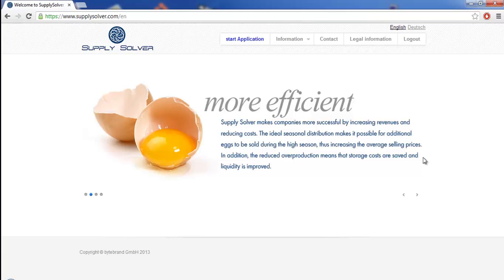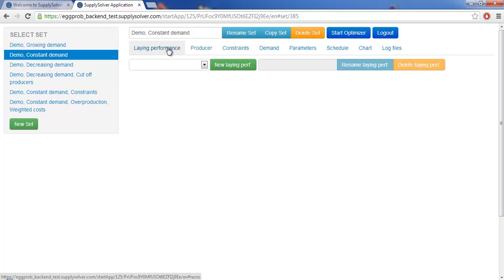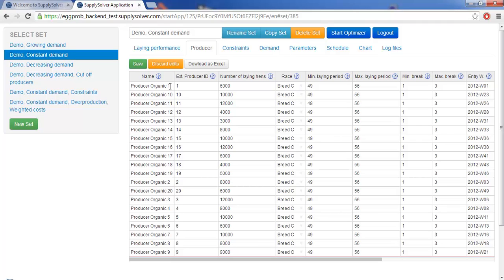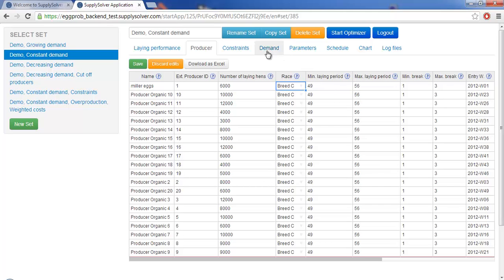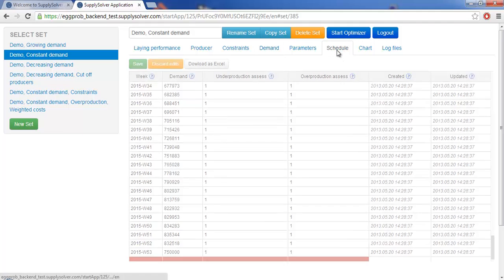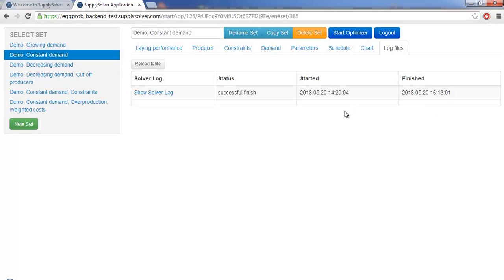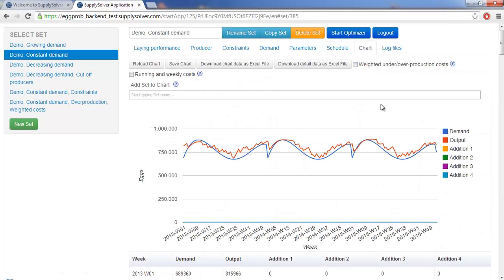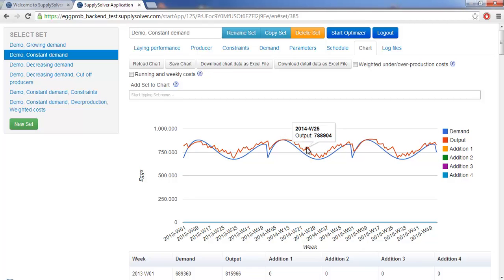SupplySolver Introduction Video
Screencast showing basic features and functionality of the SupplySolver web application.
SupplySolver is a tool for automatic producer planning for egg packing centers and distributors.